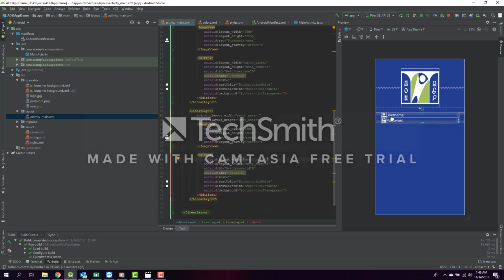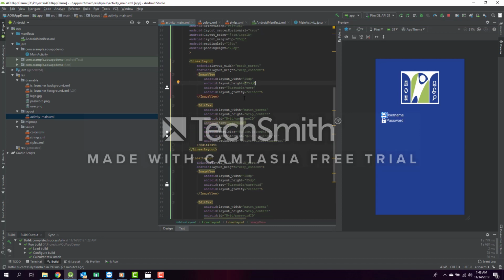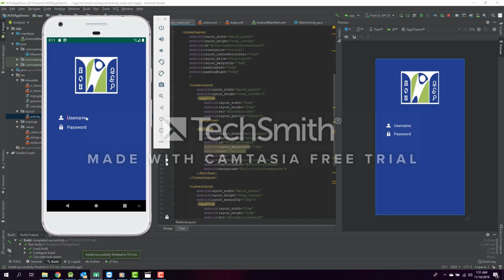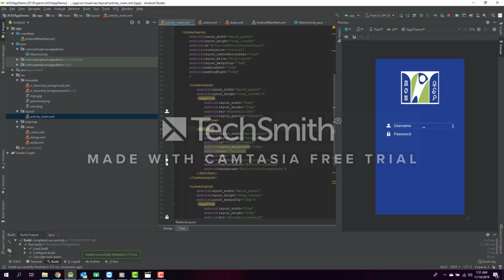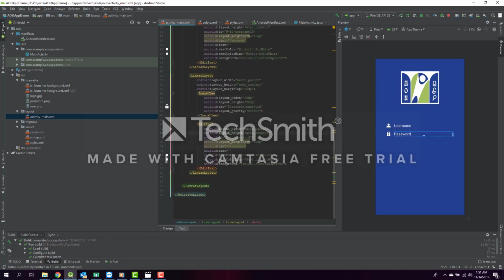Android Studio SignIn Demo-part 4 Styling Username And Password Part Input Fields 2